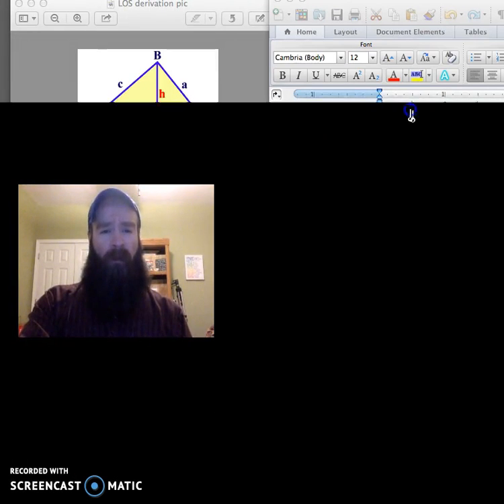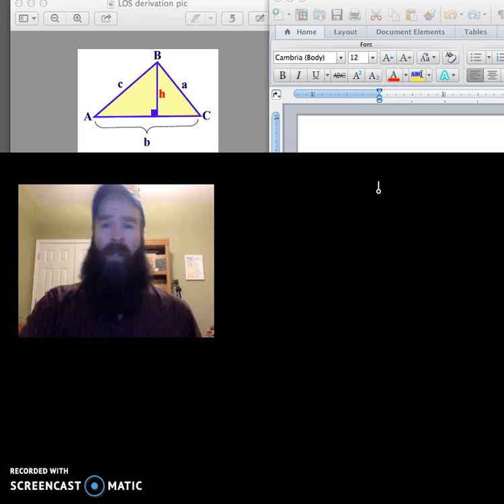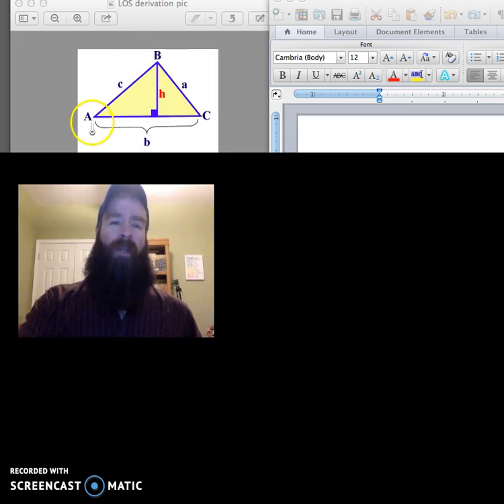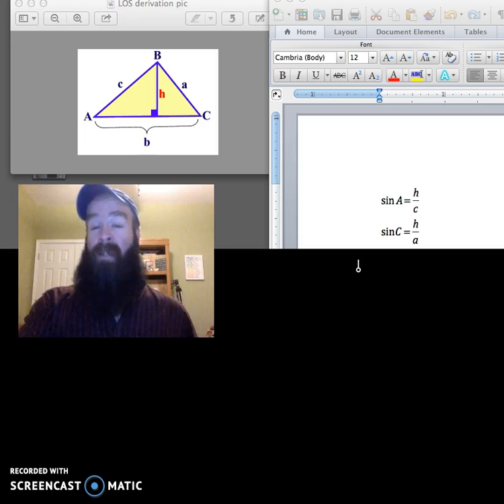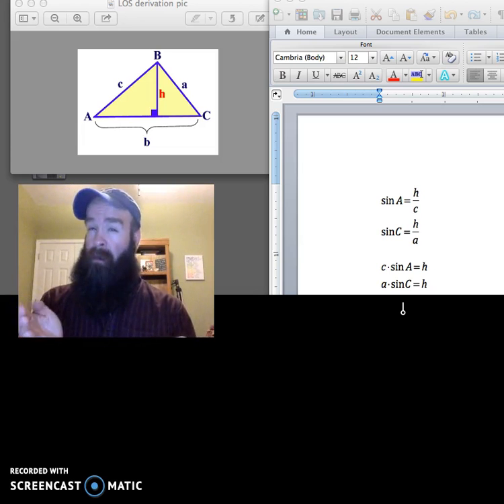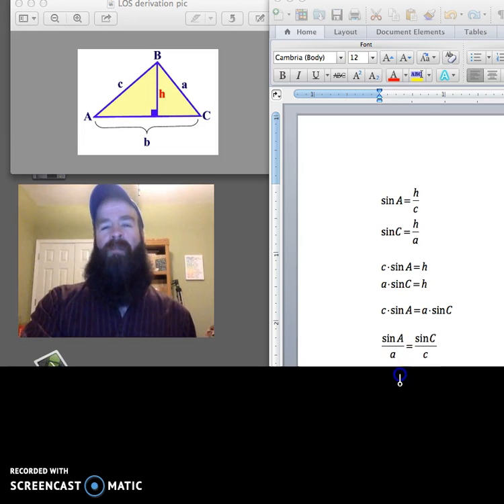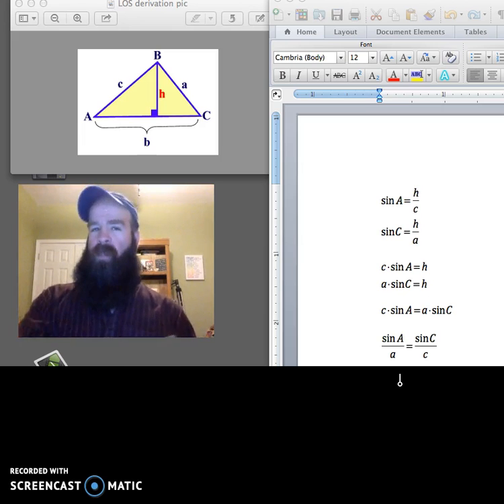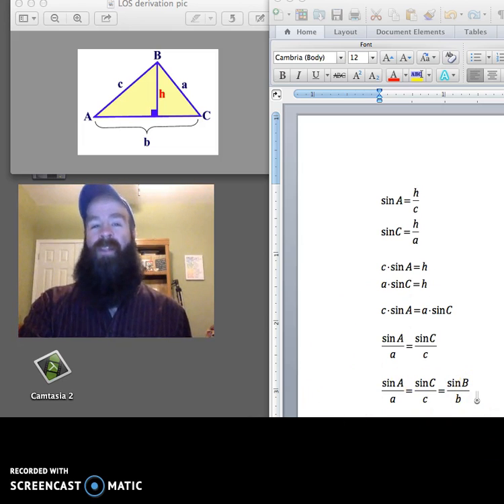Law of Sines Derivation